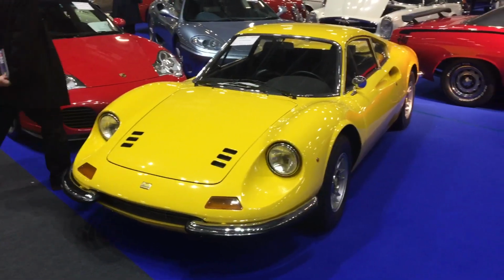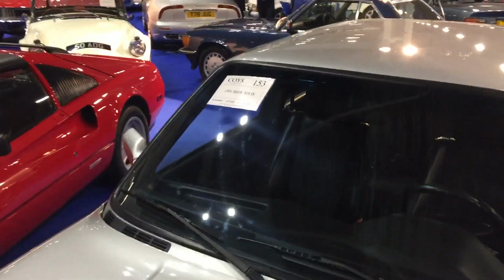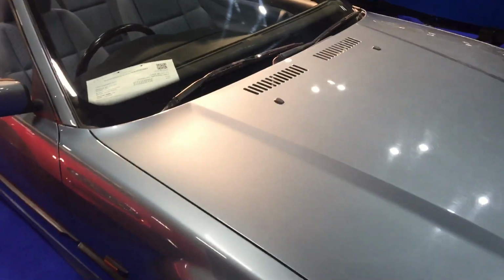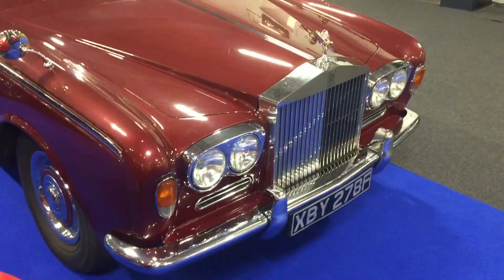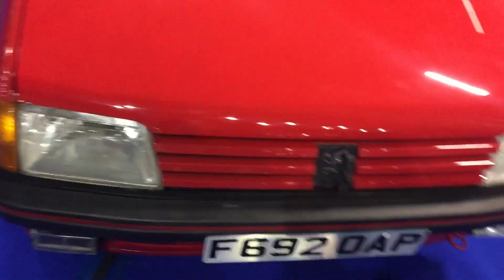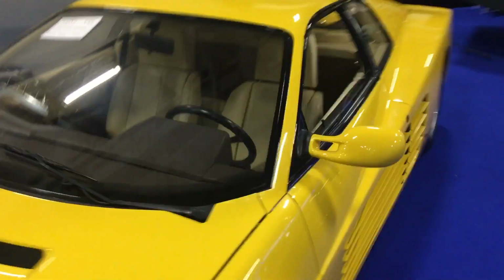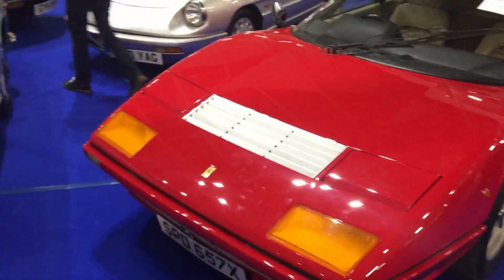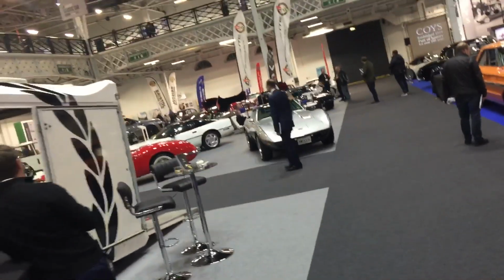Buying a Ferrari! Coys auction cars at London Classic Car Show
Here’s my walk through some of the cars up for auction by Coys at the London Classic Car Show this weekend.

Lots to see @lccs_londonclassiccarshow on 20-23 Feb 2020
Posting pictures on my Instagram - follow
@lccs_londonclassiccarshow on Instagram